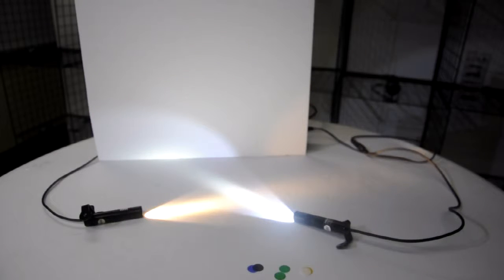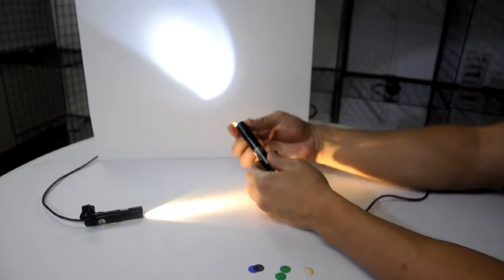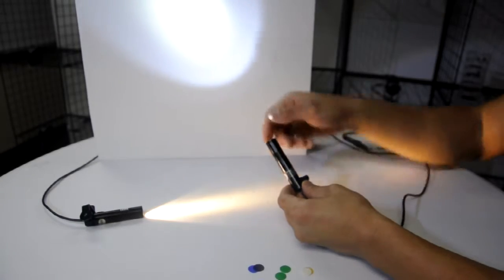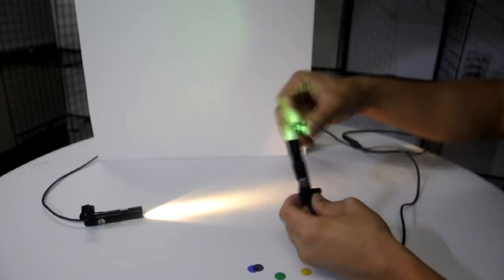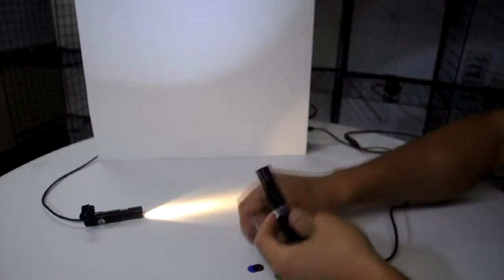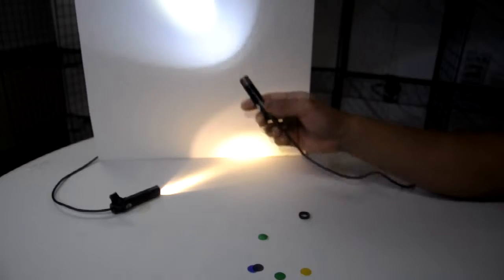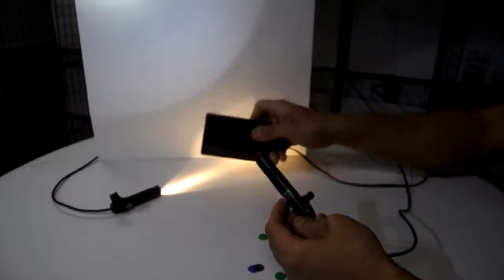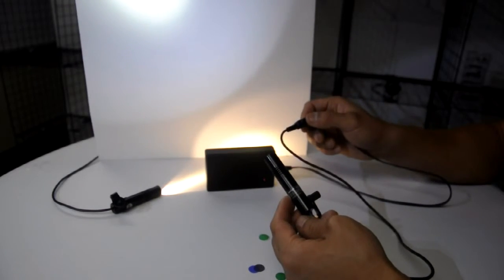Precision Alpha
Gantom President and CEO Quan Gan goes over some details about the Precision Alpha Pinspot.